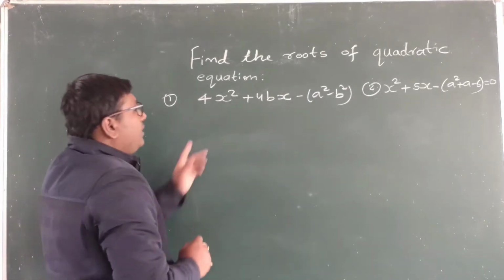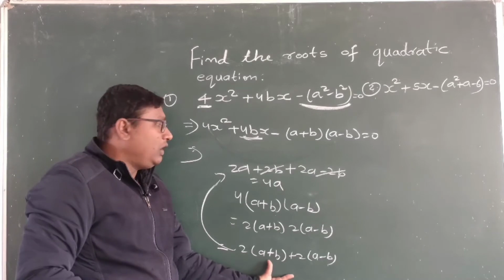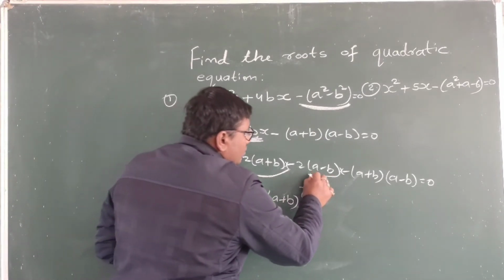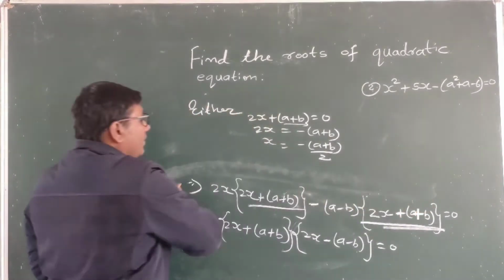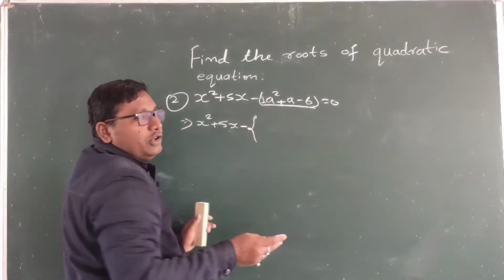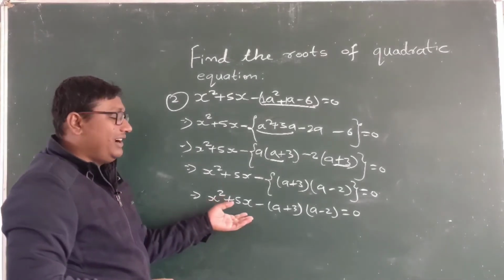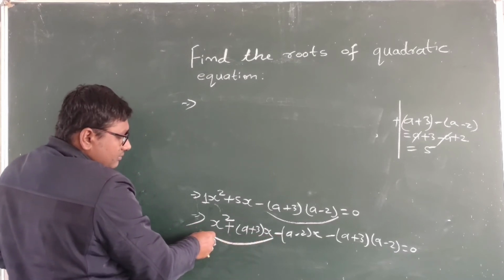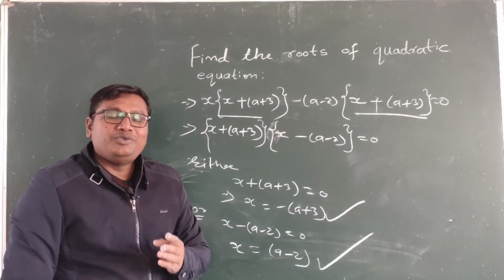Solution of Quadratic Equation from R S Aggarwal (Maths)